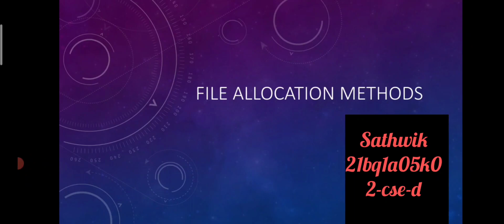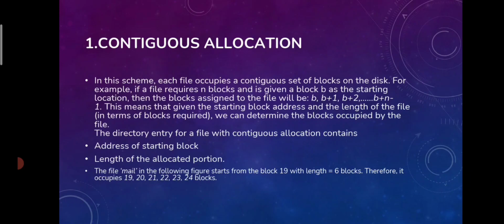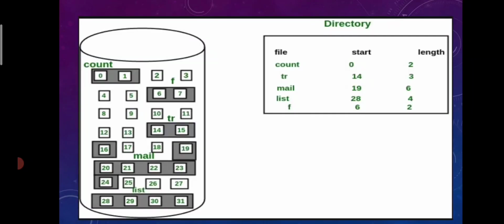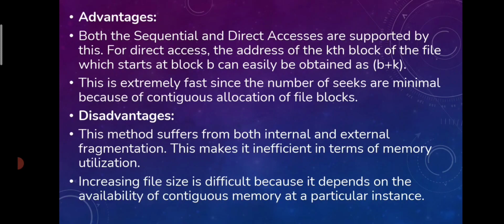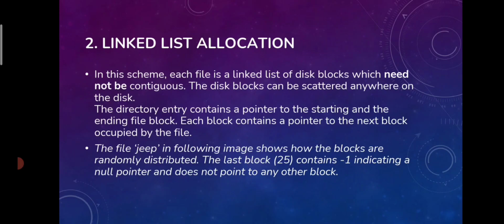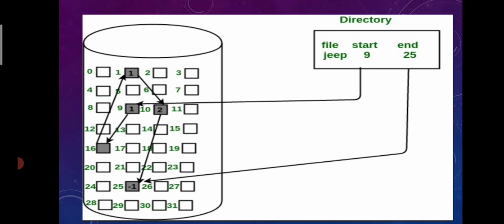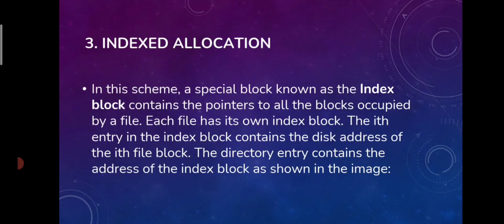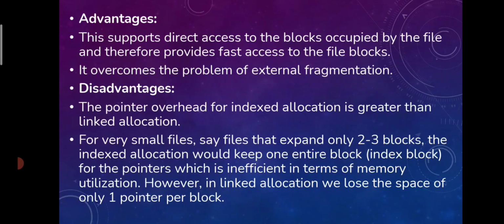File Allocation Methods